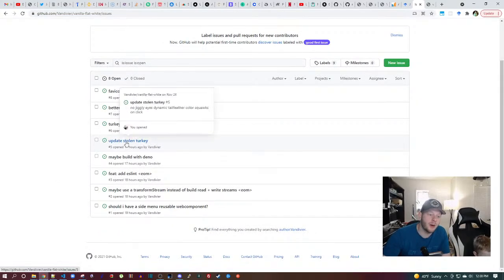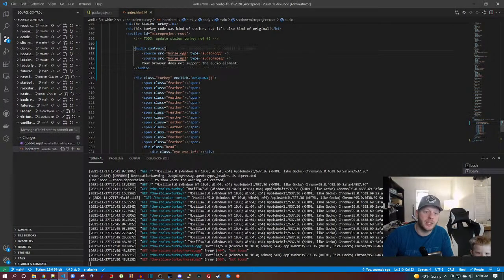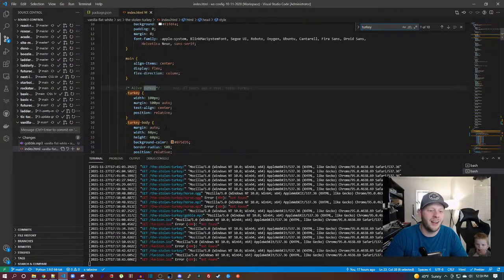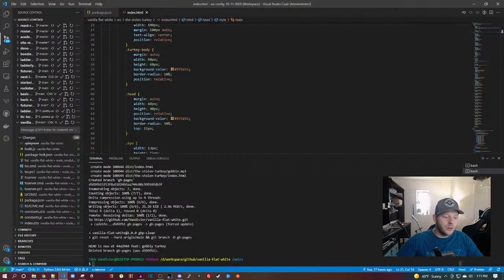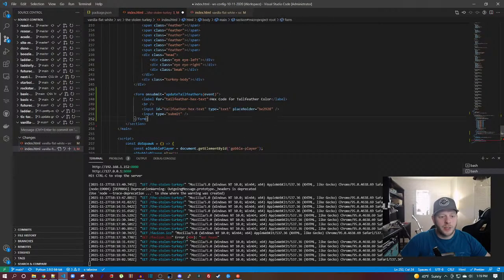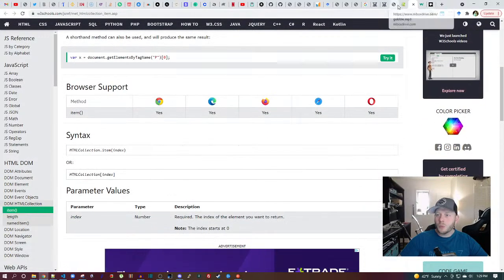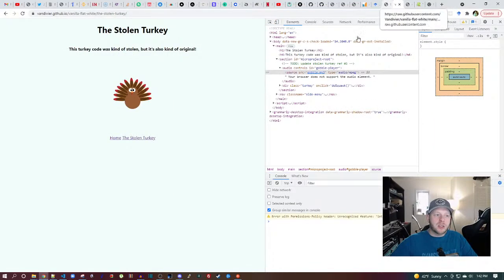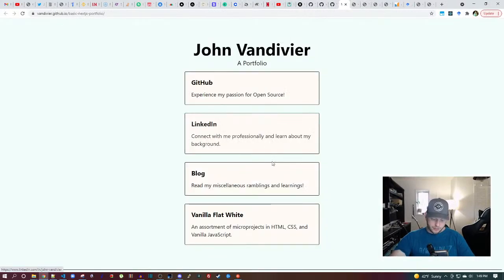Let's Code! Turkey Heist pt 2 - Tail feathers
John steals a code turkey for Thanksgiving